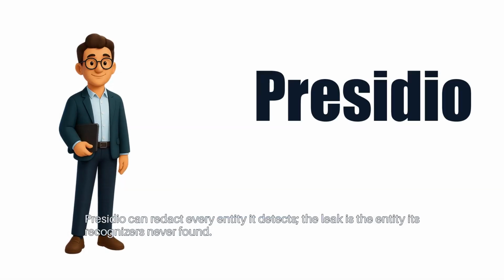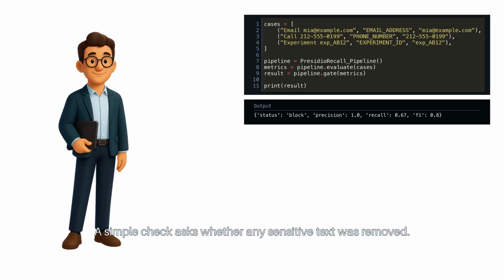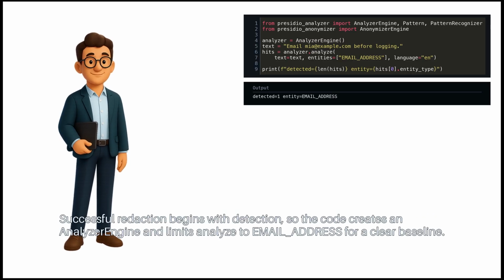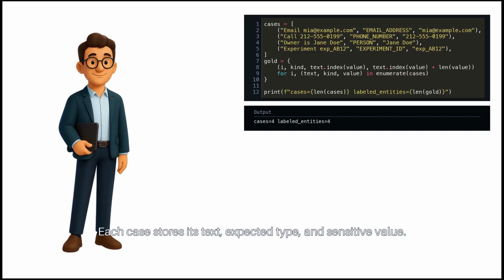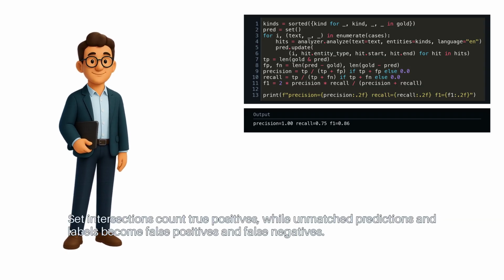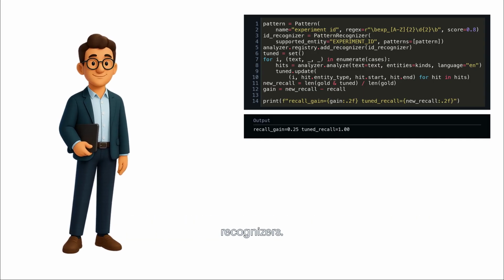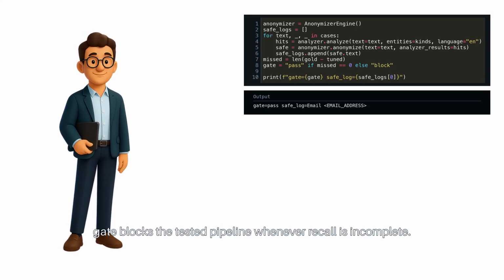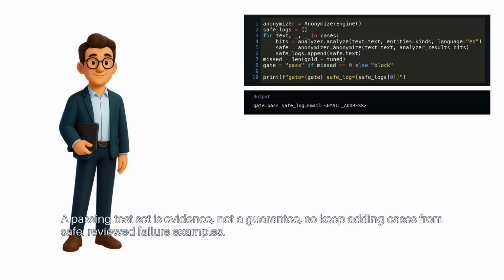Test PII Redaction in Python with Presidio: Catch Missed Entities Before Logging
Presidio: measure entity-level precision, recall, and F1 to find PII that redaction misses.
Get practical code to evaluate detectors and enforce a logging safety gate using Python.
Examples use Presidio's AnalyzerEngine, AnonymizerEngine and a custom PatternRecognizer for repeatable tests.